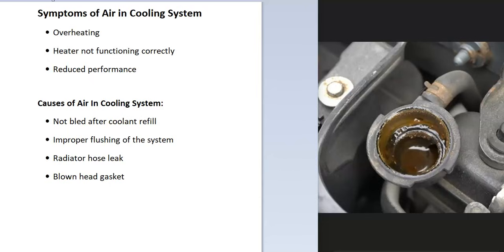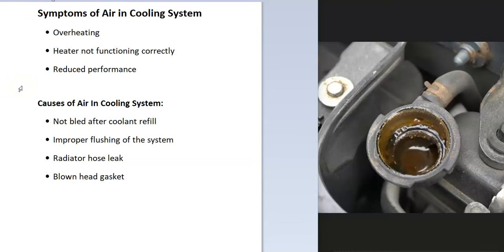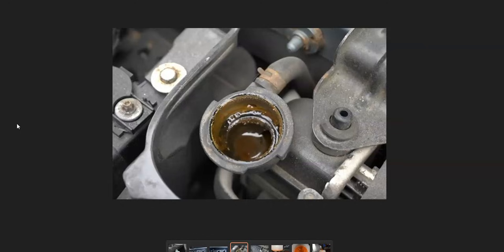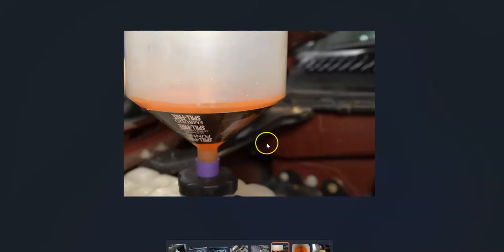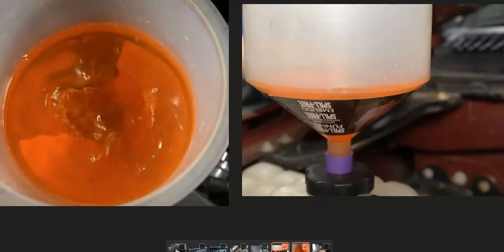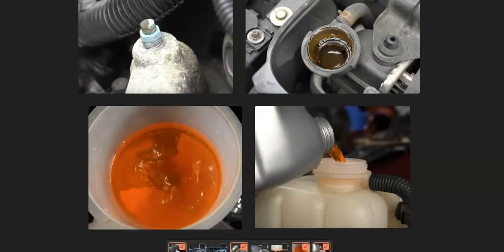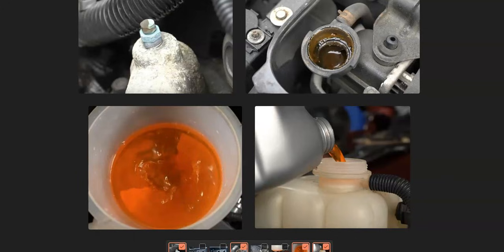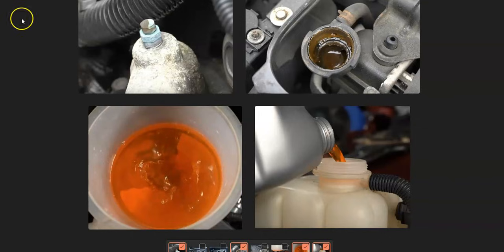Symptoms of Air in Cooling System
Overheating
Heater not functioning correctly
Reduced performance

Causes of Air In Cooling System:
Not bled after coolant refill
Improper flushing of the system
Radiator hose leak
Possible Blown head gasket (Rare)